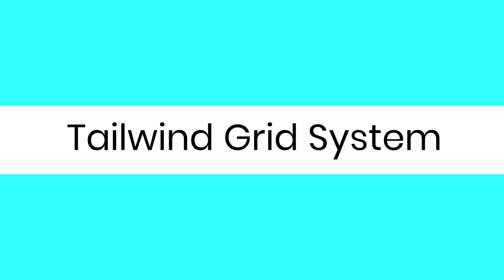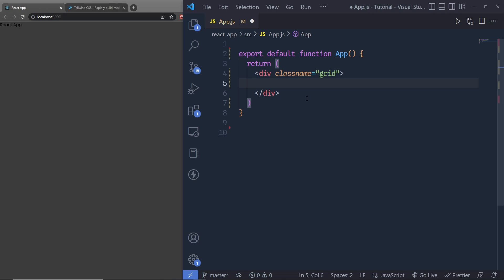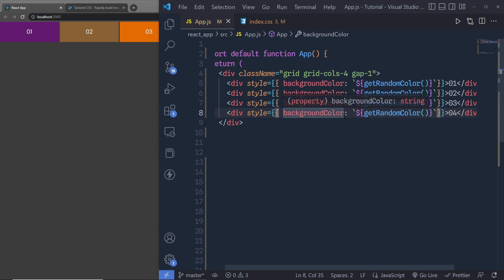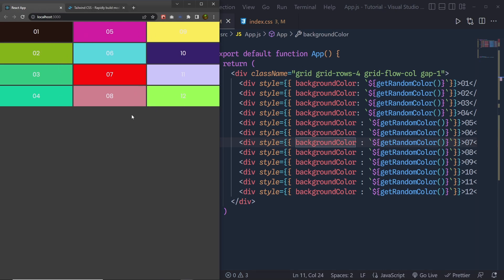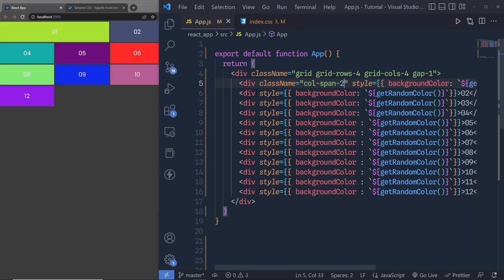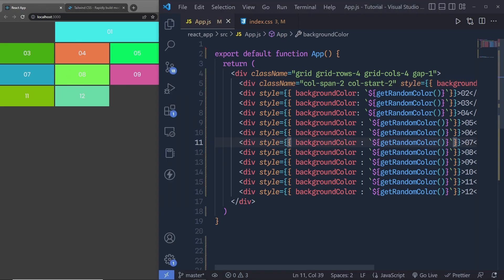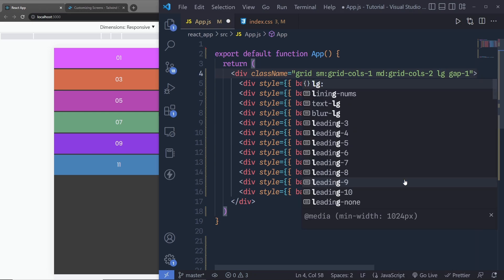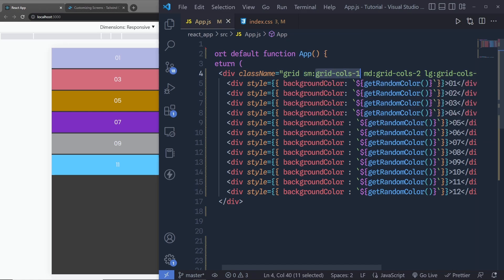Tailwind CSS Grid Layout with React - For Beginners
Tailwind CSS Grid Layout - For Beginners
As you all know, The CSS Grid Layout Module offers a grid-based layout system, with rows and columns, making it easier to design web pages without having to use floats and positioning.
In tailwind CSS to make a row, you just need to specify the grid class to the element and then you have to specify how many columns you want in the row.

Right now we have two columns in this row. Tailwind CSS uses grid-cols-* class to create columns. The asterisk here indicated the number of columns.

Let's see how to work with a tailwind Grid System in this tutorial.

⏱️ Timestamps ⏱️
00:00 - Introduction
01:09 - Grid Basics
08:24 - Call Spaning
15:37 - Responsive Grid